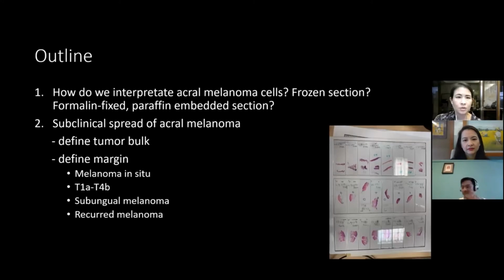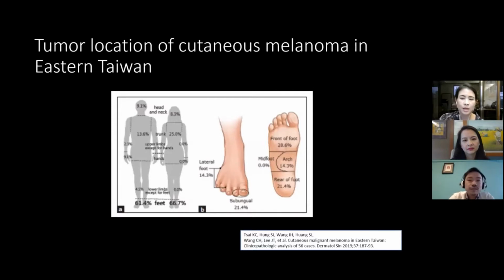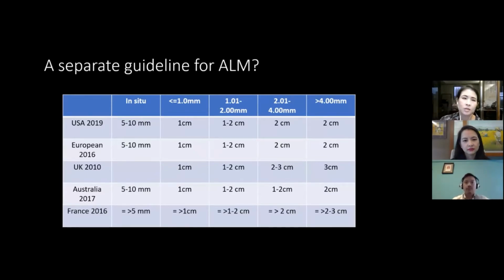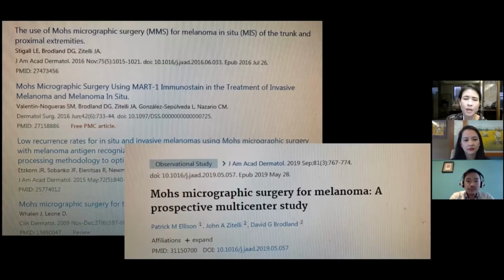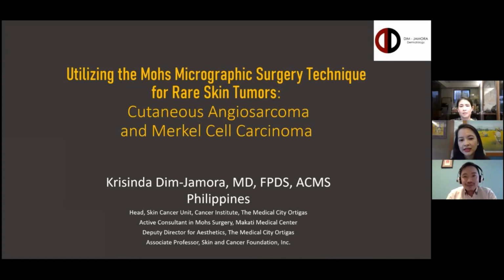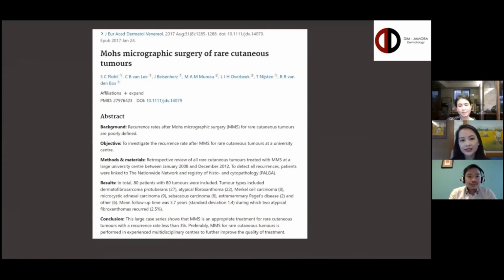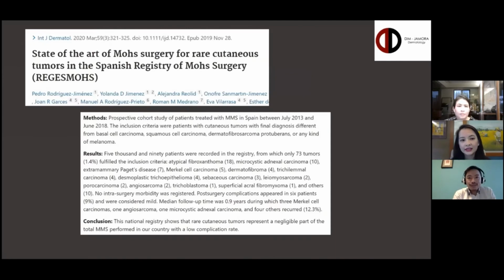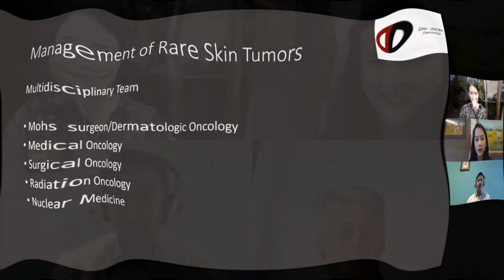[Teaser]-1 Mohs Surgery for Plantar Melanoma, Angiosarcoma and Merkel Cell Carcinoma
Skin Surgery